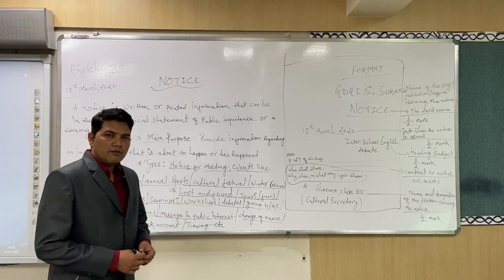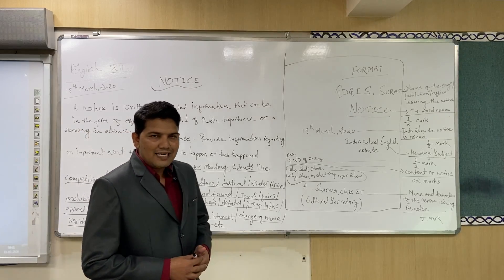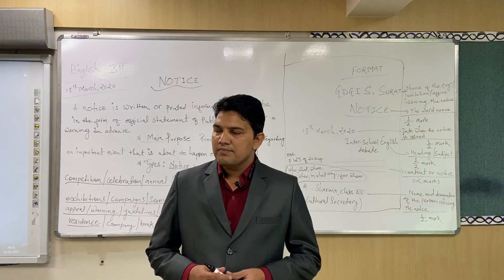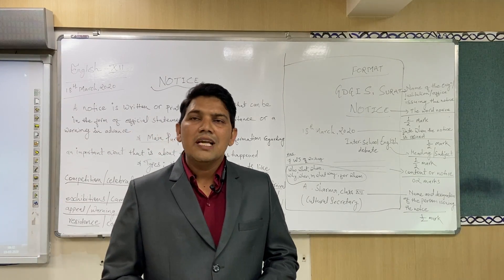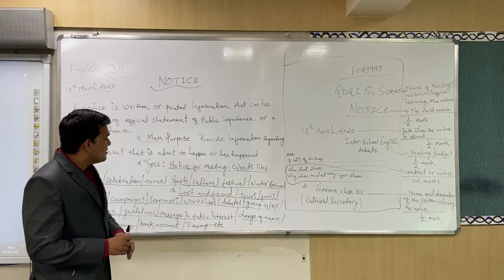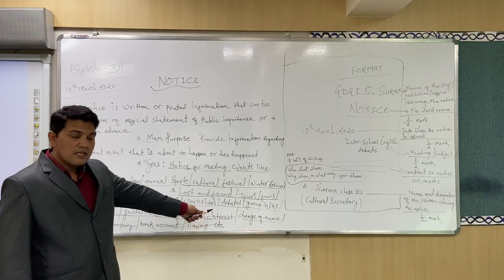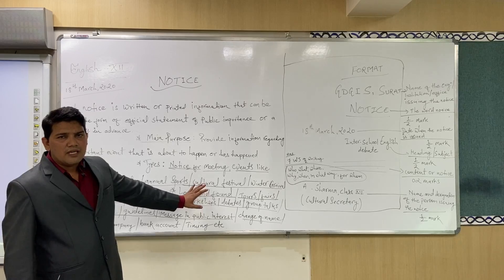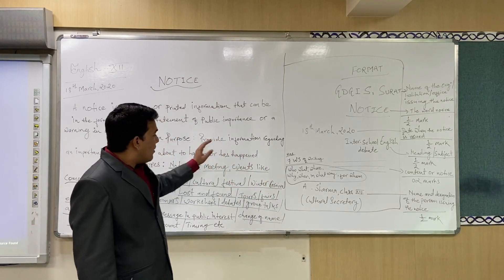CLASS XII COM ENGLISH NOTICE WRITING 19 03 2020